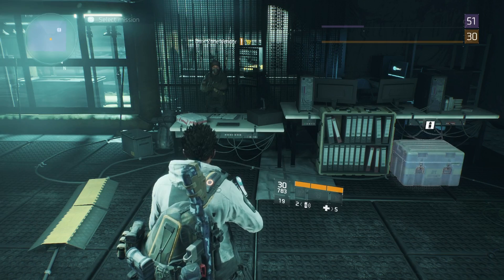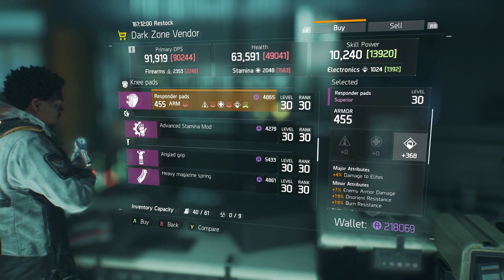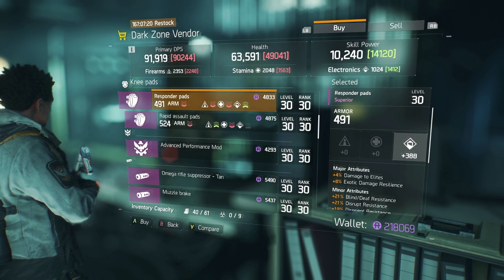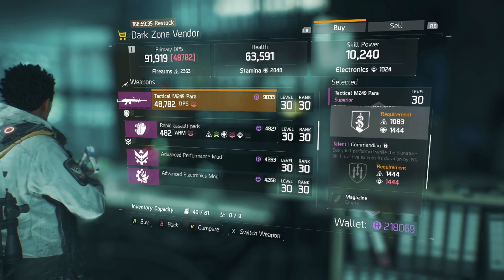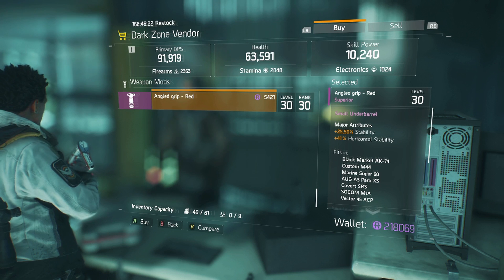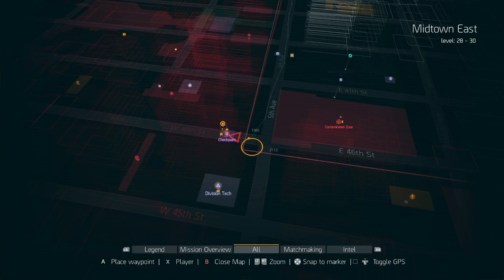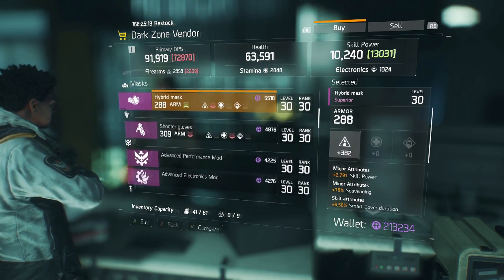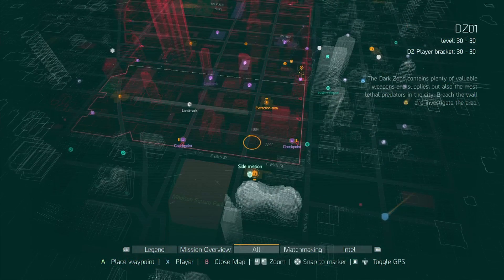The Division - Dark Zone Vendors Inventory[6/18/16](TIPS & SUGGESTIONS)